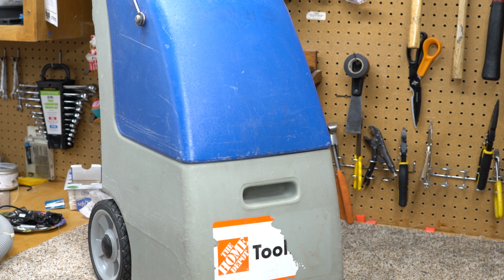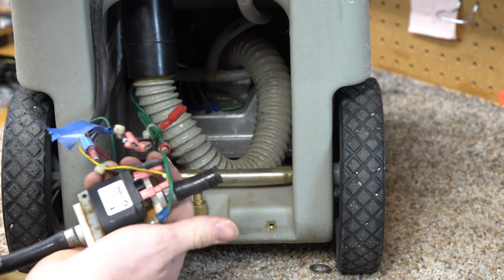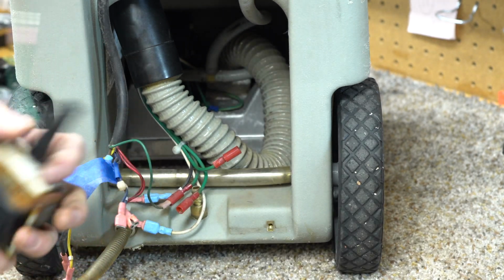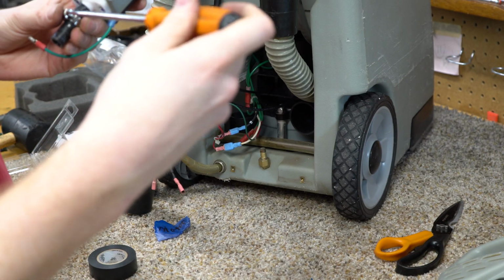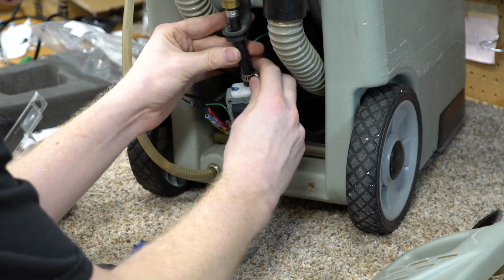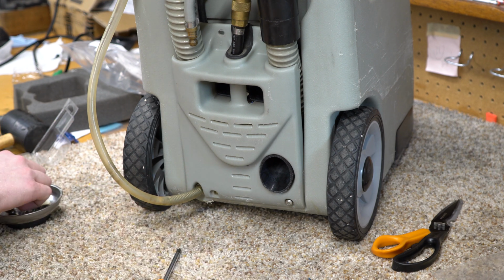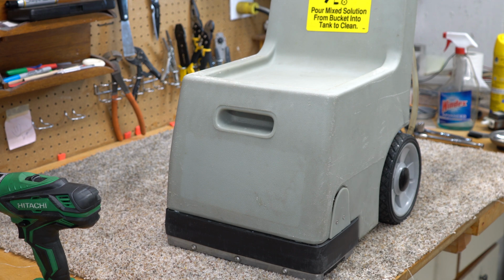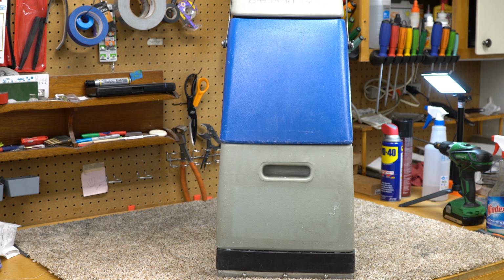Carpet Express C4 Carpet Steam Cleaner Pump repair